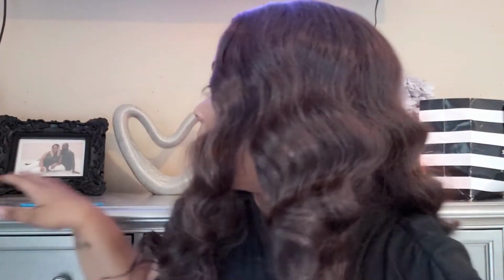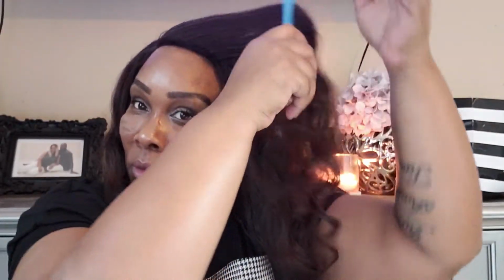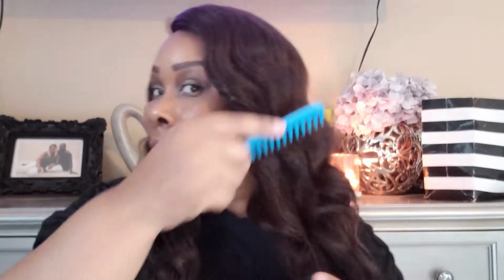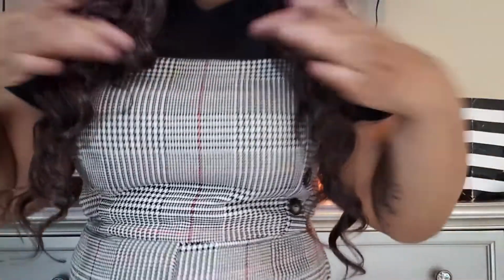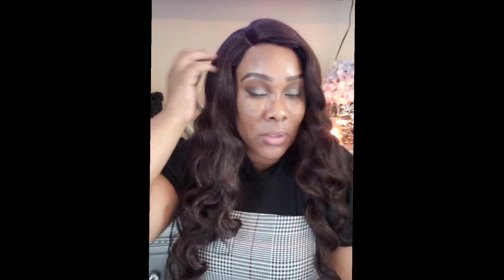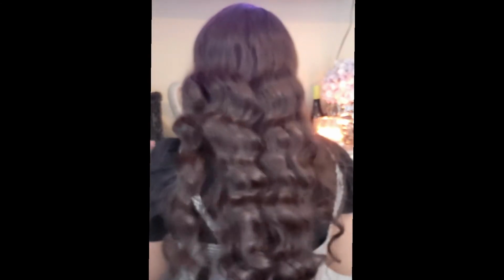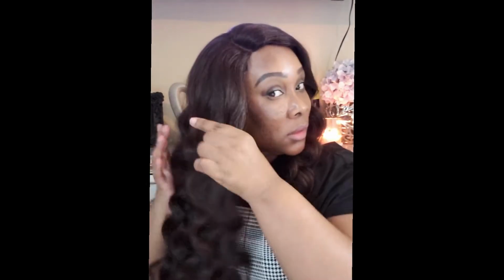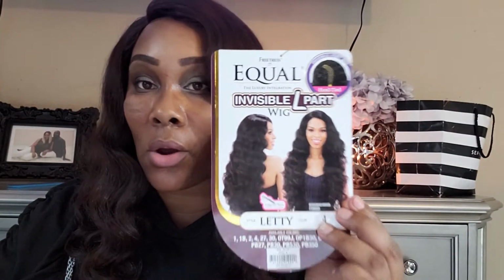Let Me Tell You About Letty| Freetress Equal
ᏔᎬᏞᏟᎾᎷᎬ ᎢᎾ ᏚᏆᎷᏢᏞᏆ KᎬᏆᏆ & FᎪᎷ ᏔᎻᎬᎡᎬ ᏴᎬᏆNᏩ ᎪᏌᎢᎻᎬNᎢᏆᏟ ᏆᏚ ᏞᏆFᎬ

Follow Us On:

🅸🅽🆂🆃🅰🅶🆁🅰🅼: sɪᴍᴘʟɪ_ᴋᴇɪɪ
🅸🅽🆂🆃🅰🅶🆁🅰🅼: keii_n_fam
🆂🅽🅰🅿🅲🅷🅰🆃: sɪᴍᴘʟɪ_ᴋᴇɪɪ
🅵🅰🅲🅴🅱🅾🅾🅺: simplikeii

Y͟o͟u͟ c͟a͟n͟ s͟e͟n͟d͟ u͟s͟ s͟t͟u͟f͟f͟ a͟t͟:
Rukesa West
coming soon